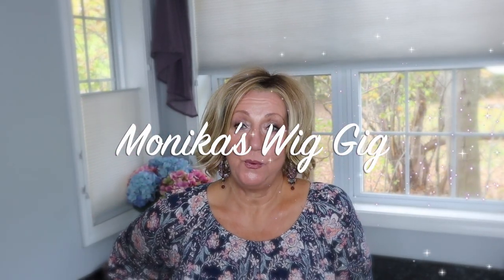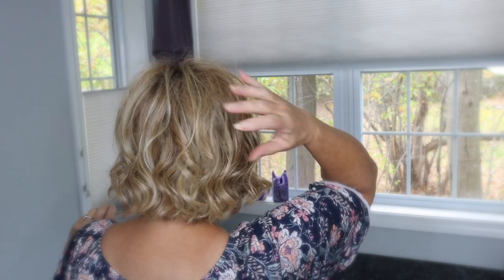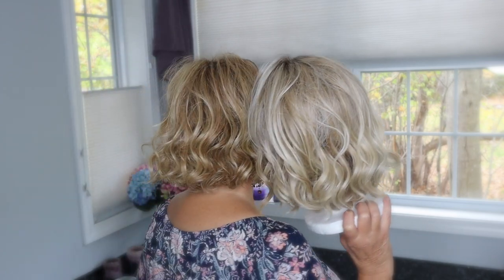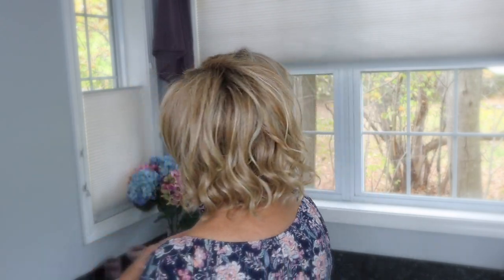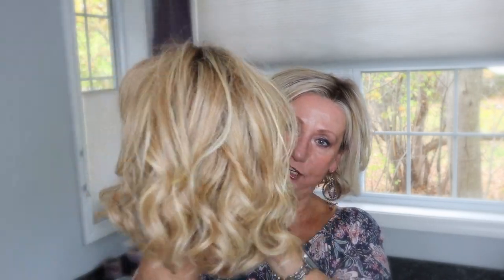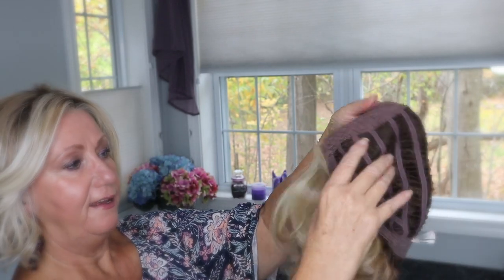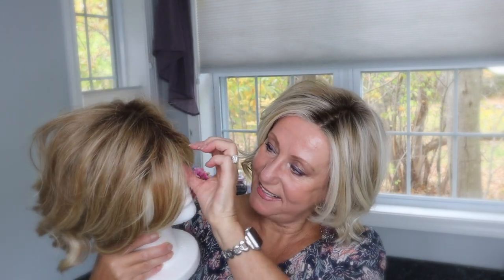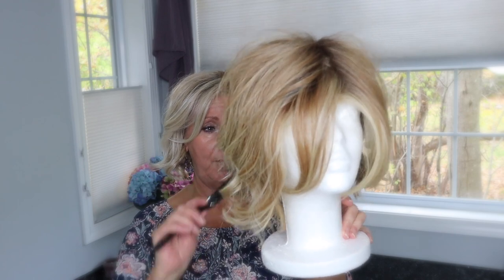Raquel Welch Flirt Alert Wig Review Shaded Wheat and Shaded Biscuit | Monika's Wig Gig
In this video I share a color comparison of Raquel Welch Flirt Alert wig in shaded wheat and shaded biscuit.  This review is focused on the color comparison and it really showcases these two popular colors in the Raquel Welch wig line.  I am not sure which color I prefer but when I showed my husband the color comparison he had a very strong opinion.
Which color do you like best on me?

Natasha Denona Glam Eyeshadow
Mascara Super Hero
No7 Protect and Perfect
Smash Box
Sephora- Outrageous Plump Lip Gloss
NYX - Epic Wear Liners

💇On My head:
Raquel Welch Flirt Alert-  in shaded wheat was orginally sent to me for review from Wigs.com and Flirt Alert in shaded biscuit was purchased by me.

 💇Monika's wig measurements:
22" Circumference
9" Front hairline to chin
11.5" Forehead ear to ear
12.5" Forehead to nape
5" Chin to collarbone
Height 5'6"
Large boned